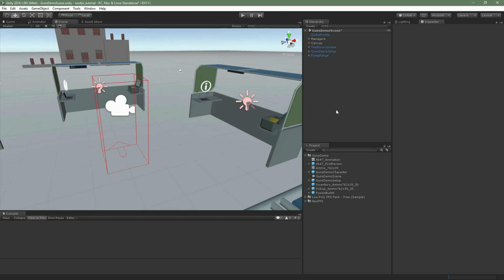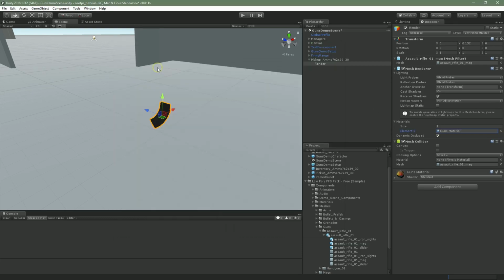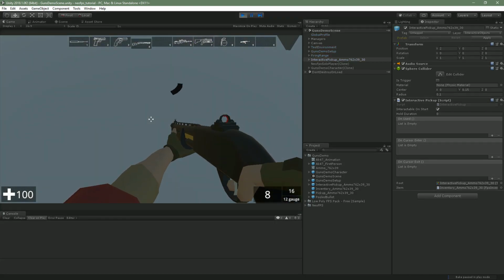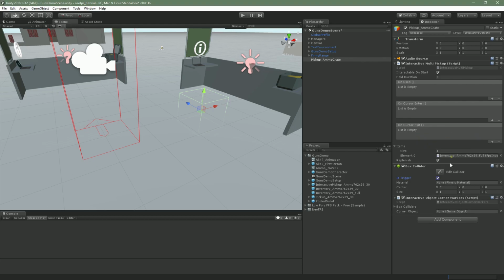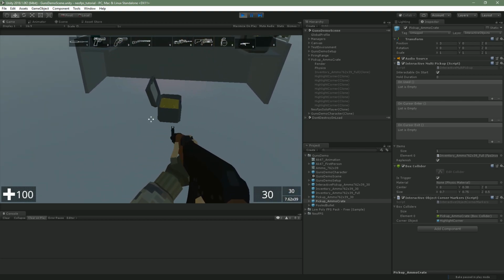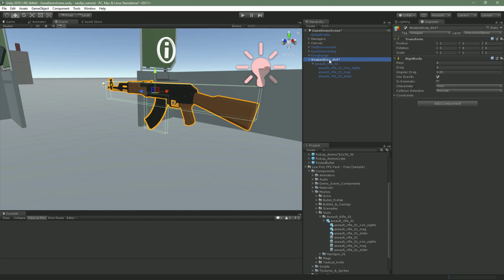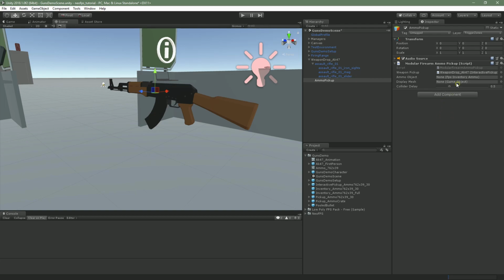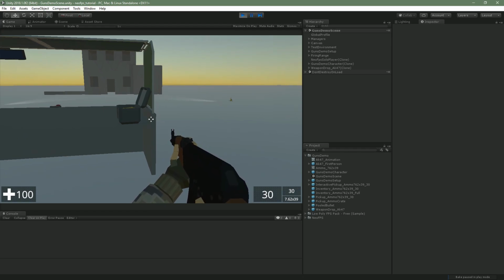NeoFPS Tutorial: Custom Guns 03 - Pickups & Drops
Learn how to create ammo pickups for NeoFPS, along with a firearm drop and pickup.

Timestamps:
00:27 - Contact Ammo Pickups
04:28 - Interactive Ammo Pickups
06:00 - Ammo Crates
11:06 - Firearm drop and pickup

This video is a step-by-step introduction to creating new ammo pickups and firearm drops in NeoFPS, using the AK47 from David Stenfors' Low Poly FPS Pack free sample as an example.

This is the second in a 3 part series.

In this video you will learn how to:
- Create a contact (walk over) ammo pickup
- Create an interactive ammo pickup
- Create an ammo crate that holds multiple ammo items
- Create a firearm drop and pickup that lets you drop a firearm from your hands and pick it up again, while persisting ammo in the magazine.